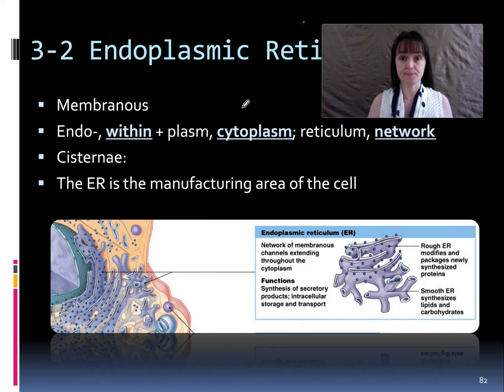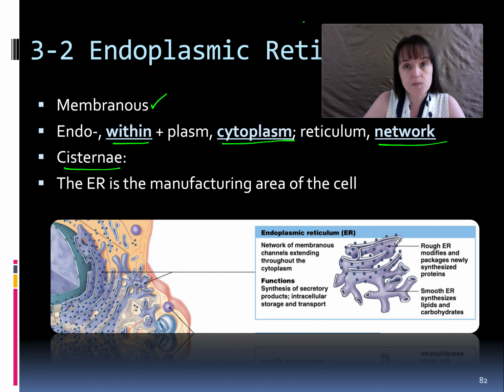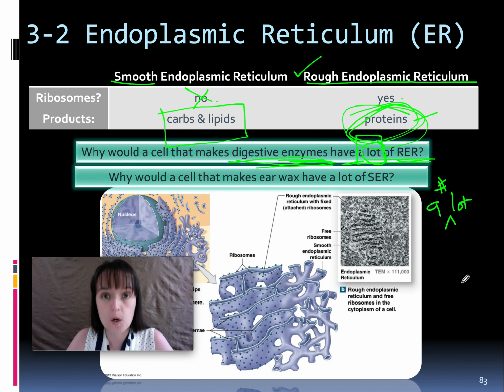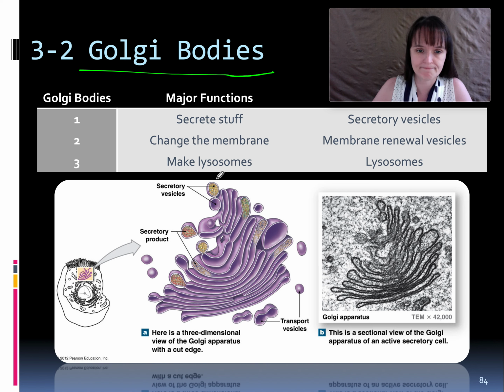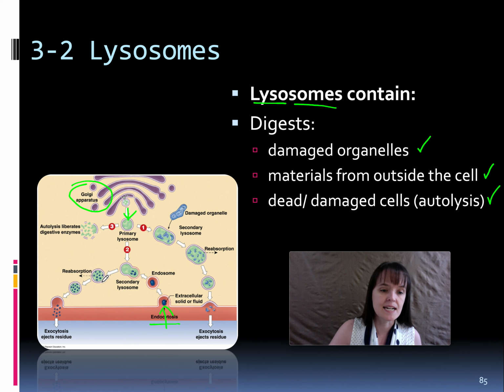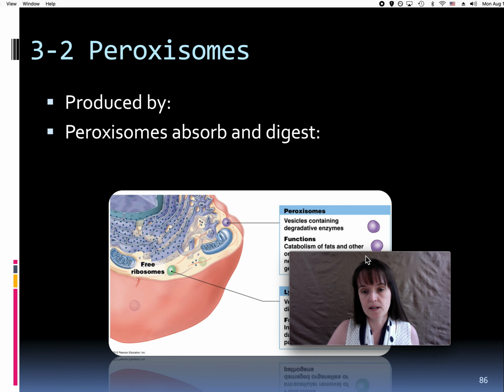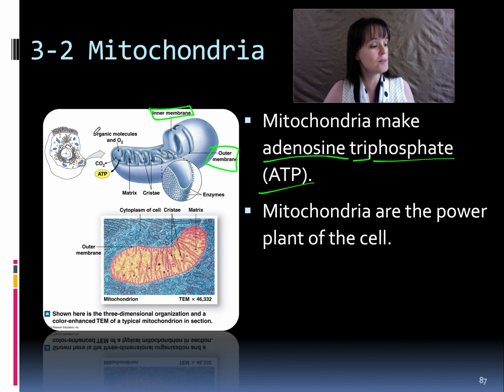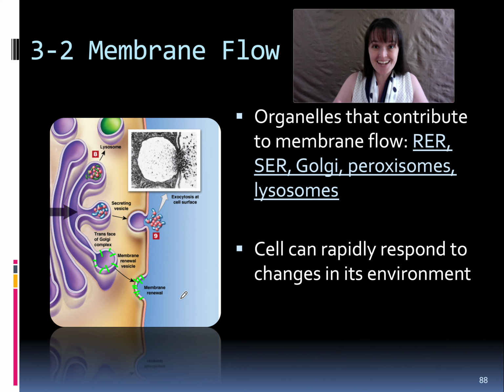A&P I Lecture Test 1 Video 15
Yes, I absolutely, completely skipped 14.  0.o
NoteSet pages 22 & 23 -- Membranous Organelles